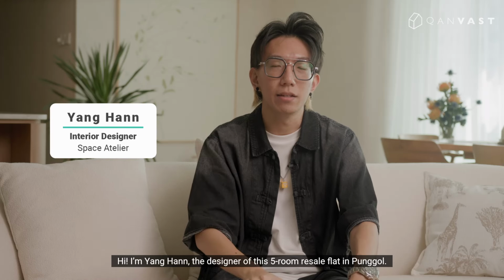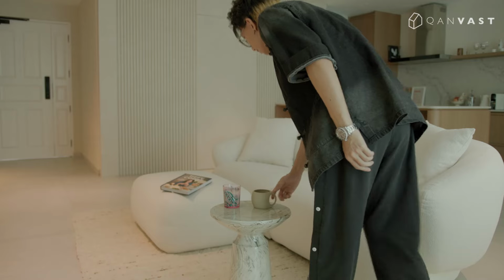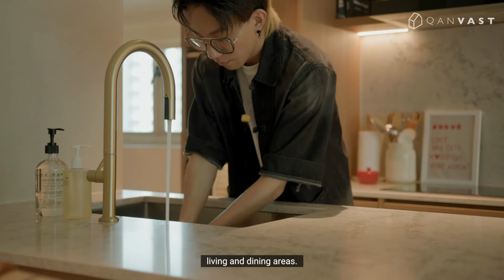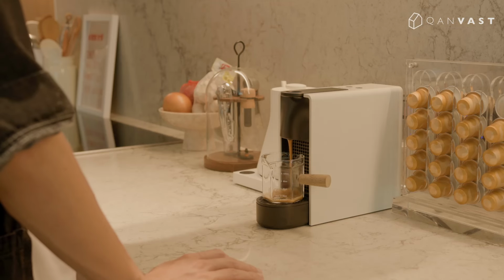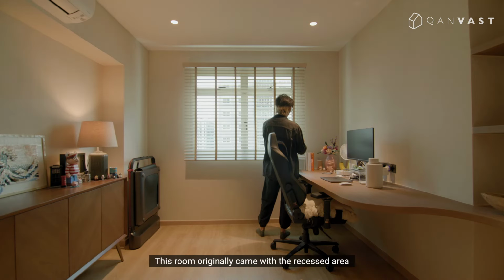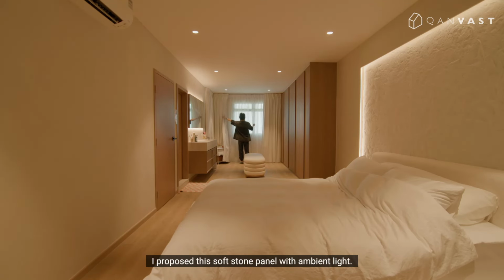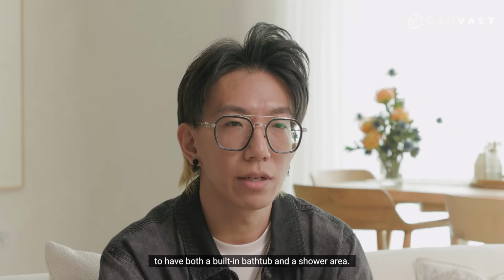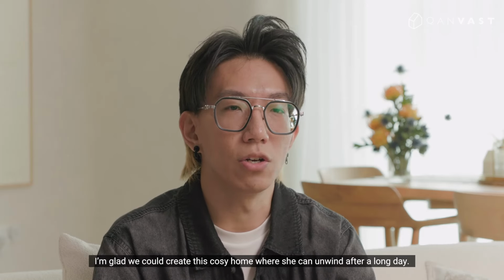Inside a $100K Minimalist Wabi-Sabi 5-room HDB | Qanvast Welcome Home Tours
🤩 Love this look for your home? Get in touch with the interior firm on Qanvast and enjoy additional perks, including the $50K Qanvast Guarantee

ABOUT THIS RENOVATION:
🏠 5-room Resale HDB flat
📍 Punggol
💰 Renovation Costs: $100,000
In this video, we tour a 5-room resale flat in Punggol.

Wanting to return to a cosy home after busy days at work, the owner worked with her designer from Space Atelier to turn the flat into a cosy haven – just like she had imagined in her mood board. 😌

From an open-concept communal space for hosting to an extra spacious bedroom and even a customised sink for showering her pet dog, there’s much to appreciate about this home. 🐶❤️

Our thanks to the homeowner for opening up her home!

TIMESTAMPS
0:00 - Introduction
0:13 - About the ID and the design
1:17 - About the kitchen
1:33 - About layout changes
2:21 - About the study
2:42 - About the 'giant' master bedroom
3:28 - About the pet-friendly bathroom

ABOUT QANVAST
Find the right interior firm for your renovation with Qanvast, Singapore's go-to renovation platform.

🤩 Love the look? Get in touch with the interior firm behind this project on Qanvast and enjoy perks!

🔎 Need help finding a reliable firm for your renovation? Fill up this short form for free recommendations.

😍 Follow us for more renovation inspiration!